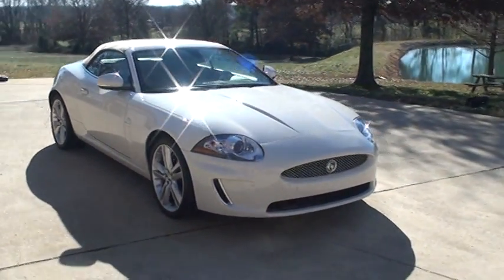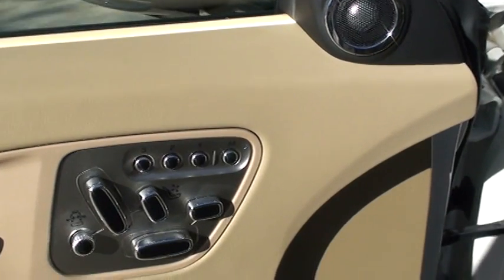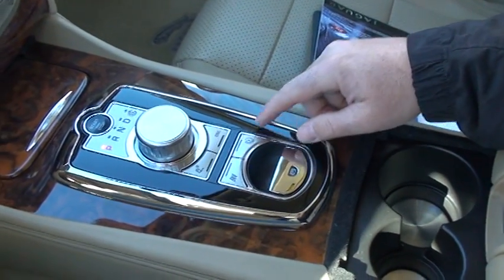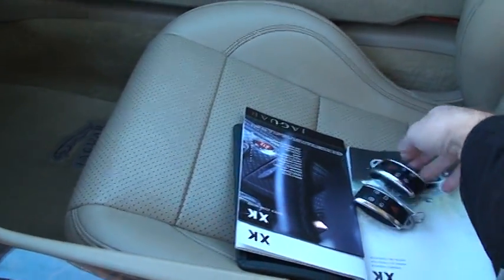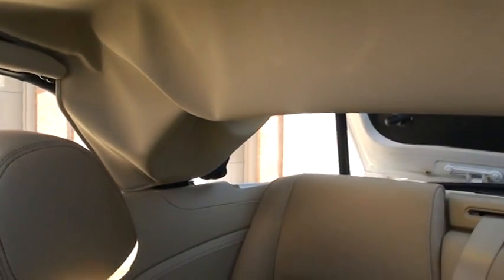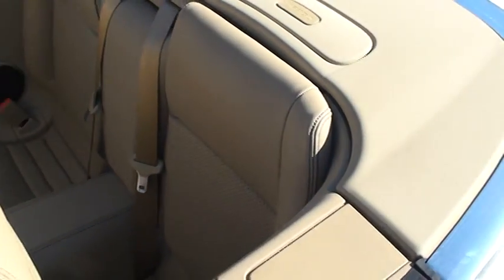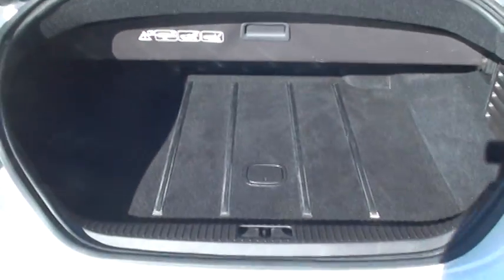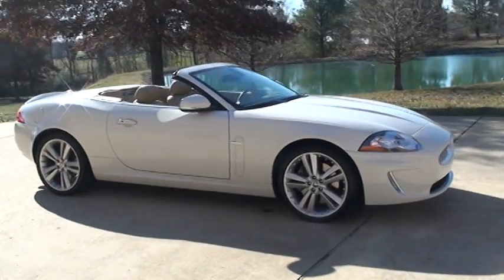2010 JAGUAR XK 5 0L V8 CONVERTIBLE WHITE NAVIGATION FOR SALE SEE WWW SUNSETMILAN COM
FOR MORE INFO PHOTOS AND A VIDEO, 1 OWNER CLEAN CARFAX NON SMOKER SOUTHERN CAR, PORCELAIN WHITE 2010 JAGUAR XK CONVERTIBLE, NEW POWERFUL 5.0L DOHC V8 PUSHING 385 HP !!, 6 SPEED AUTOMATIC TRANSMISSION WITH STEERING WHEEL MOUNTED SHIFT PADDLE, 0-60 MPH IN 5.3 SEC, HEATED AND COOLED TAN LEATHER SEATS, POWER TILT TELESCOPING HEATED STEERING WHEEL, BURL WALNUT VENEER TRIM, TOUCHSCREEN NAVIGATION DVD, COOL ROTARY GEAR SELECTION KNOB, WHICH ELEGANTLY RISES OUT OF THE CENTER CONSOLE UPON IGNITION LIKE THE XF SERIES, ADJUSTABLE SUSPENSION WITH ADAPTIVE DAMPERS, ELECTRONICALLY CONTROLLED LIMITED SLIP REAR DIFFERENTIAL, WINTER MODE, BOWERS & WILKINS 525W 6CD AND HD SOUND SYSTEM WITH IPOD CONNECTION AND AUXILIARY, QUICK FULL AUTOMATIC POWER CONVERTIBLE TOP, SMART KEY KEYLESS ENTRY AND PUSH START, ADAPTIVE HID HEADLAMPS WITH POWER WASH SYSTEM, BLUETOOTH TECHNOLOGY AND SIRIUS, ROLLOVER PROTECTION SYSTEM, 20 INCH SPORT WHEELS WITH GOOD TIRES, TIRE PRESSURE MONITOR, FULL FACTORY WARRANTY UNTIL 10/09/2014 OR 50,000 MILES, BACKSEAT, ONLY 24K PAMPERED MILES, LUXURY AND PERFORMANCE ALL IN ONE PACKAGE, OWNER'S MANUAL, EXTRA KEY, COMPETITIVE FINANCING AND WORLDWIDE SHIPPING IS AVAILABLE, CALL ANYTIME TOLL FREE